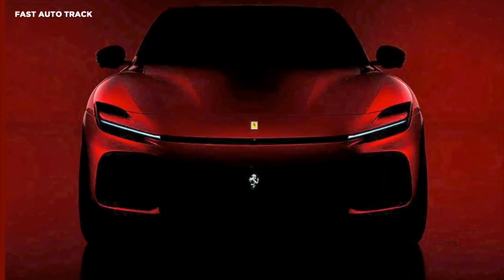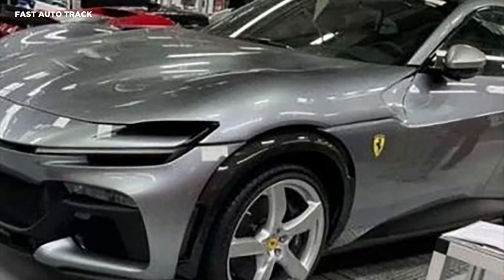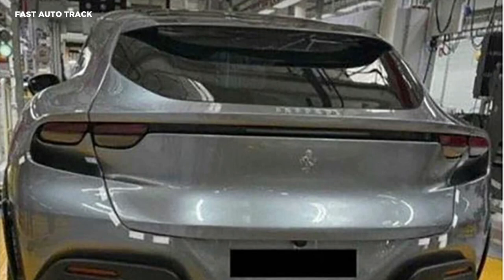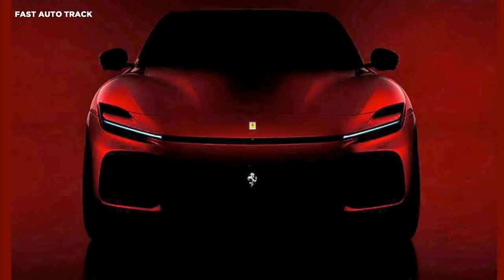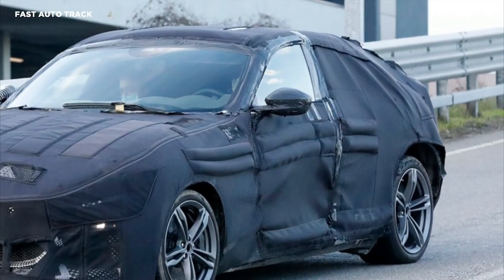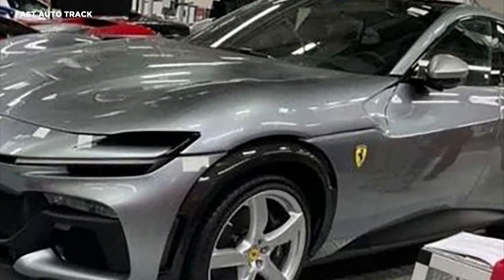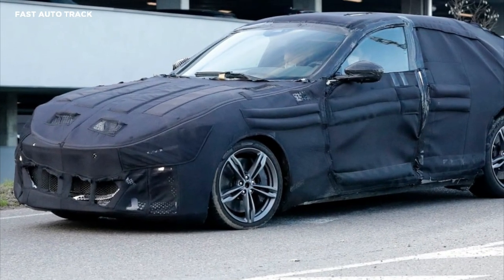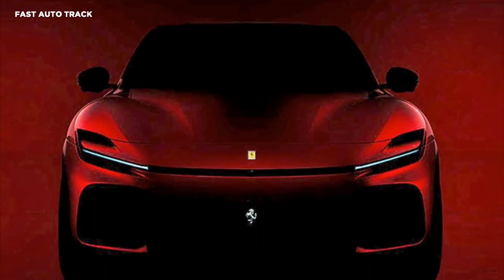2023 Ferrari Purosangue - SUV Official Teaser Revealed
2023 Ferrari Purosangue - SUV Official Teaser Revealed

Ferrari has confirmed that it will reveal its first SUV later this year, teasing the new car’s front end design on Instagram ahead of its arrival. The teaser image does confirm that leaked images of the new model we've already seen were accurate.

The Purosangue is officially the tallest model in the Ferrari range, with increased ground clearance, massive intakes on the front bumper, and a rather grille-less look with a think strip connecting the LED headlights.The headlights look to be an even more dramatic interpretation of the units that feature on the Roma GT, with a slash extending out from the car’s nose and into the light clusters.

The bonnet looks to be a clamshell and the gaping grille is positioned low into the front bumper. The earlier leaked photos revealed even more of the vehicle’s design. The profile comes with black cladding on the wheelarches and side sills, five-spoke rims, a sculpted character line, and an aerodynamic roofline. The rear end is aggressively styled with 296 GTB inspired taillights featuring integrated vents, and quad exhaust pipes on the diffuser / skid plate area.Ferrari hasn’t given us any hint on the powertrain specifications of the Purosangue.